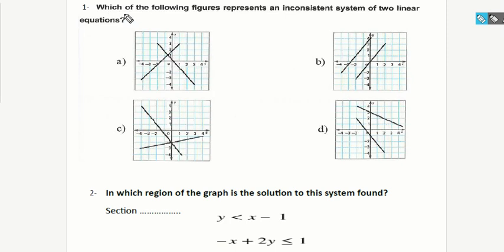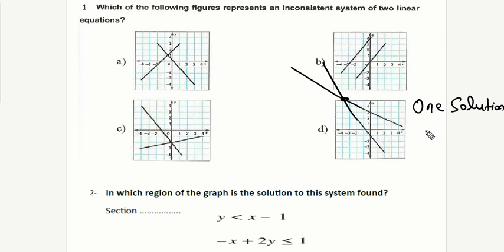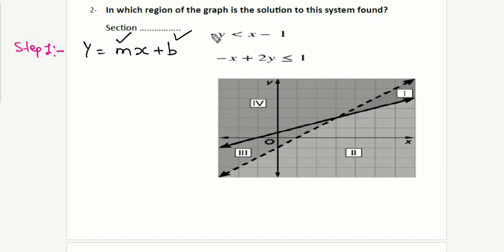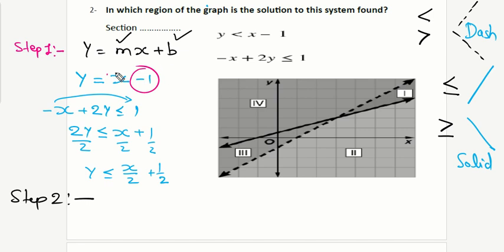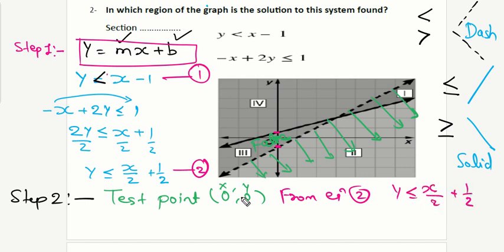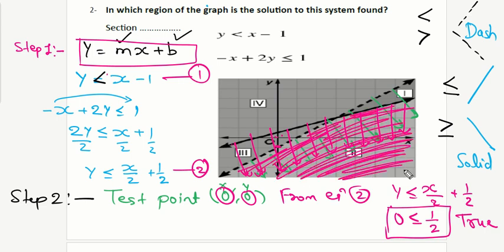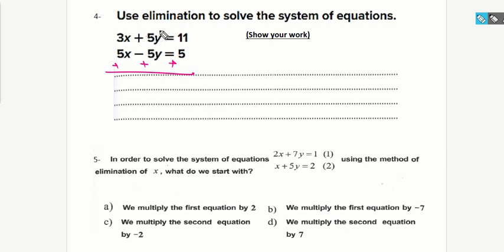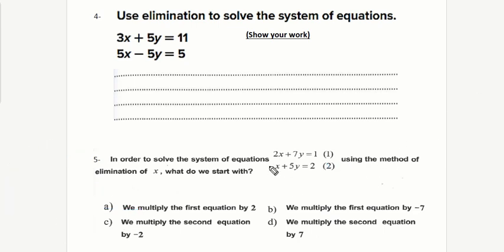Solve System of Equation // Revision